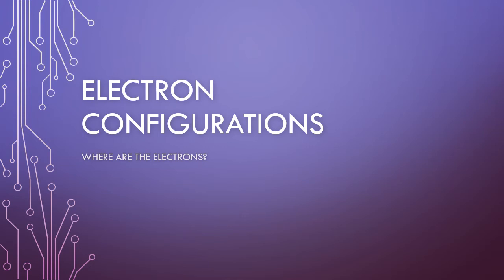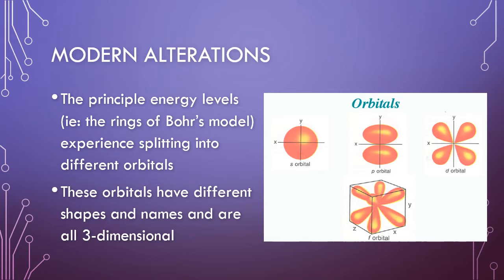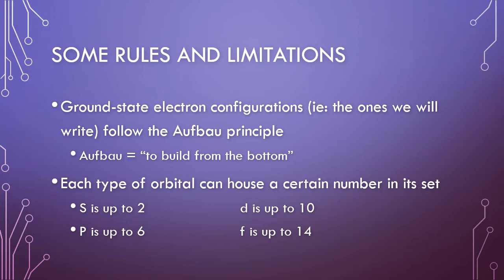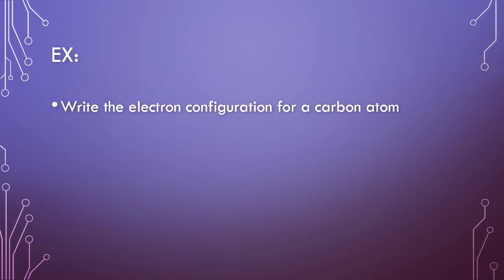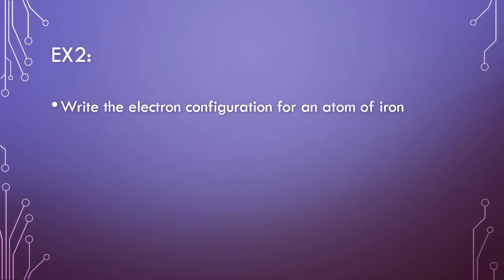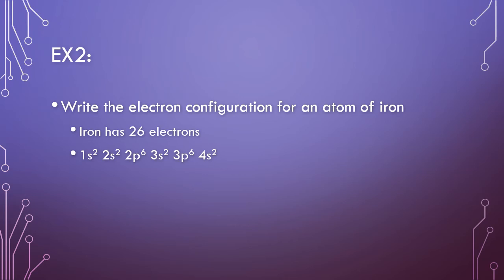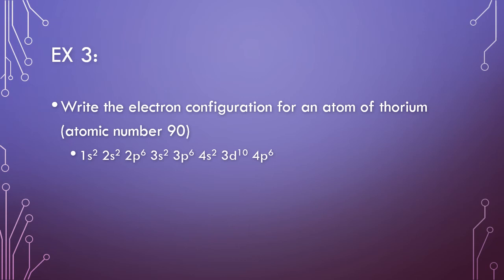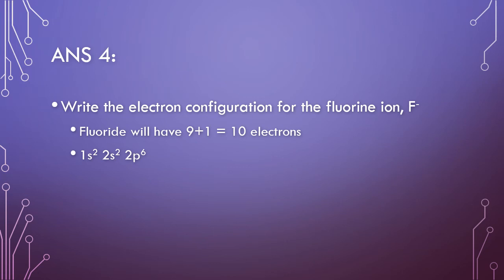Guided Notes 3.4 Electron configuration